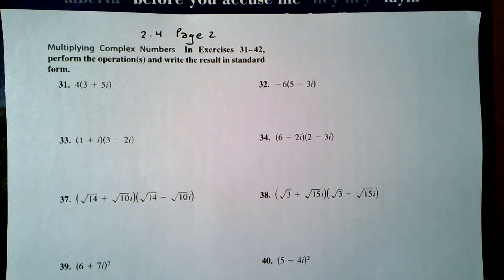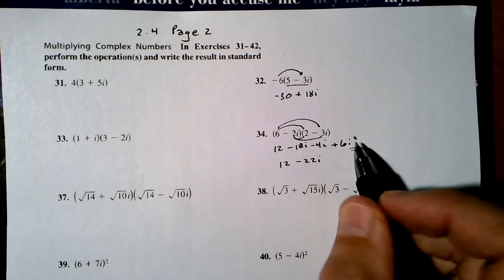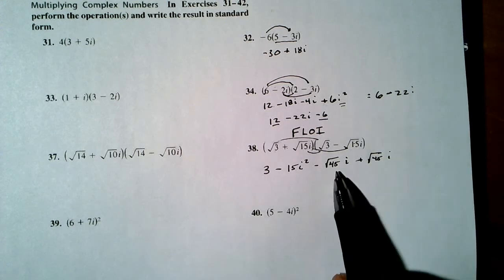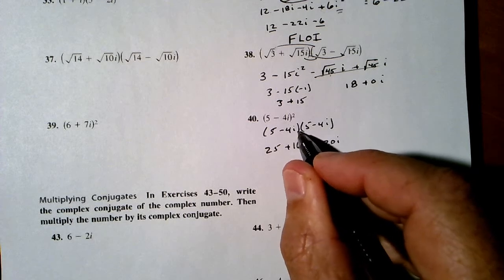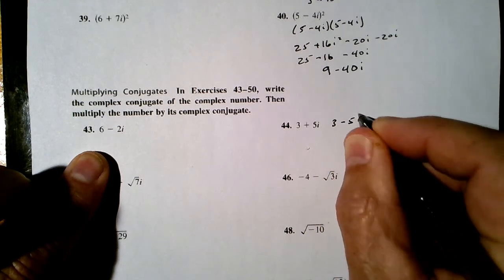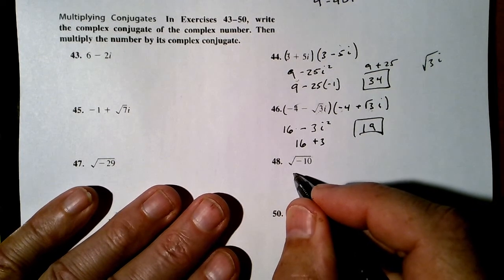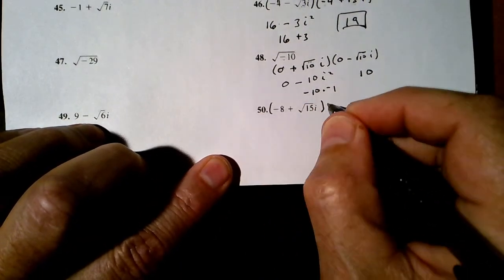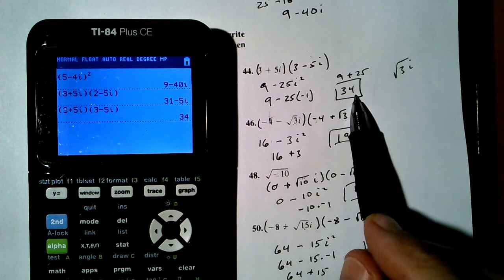2.4 page 2